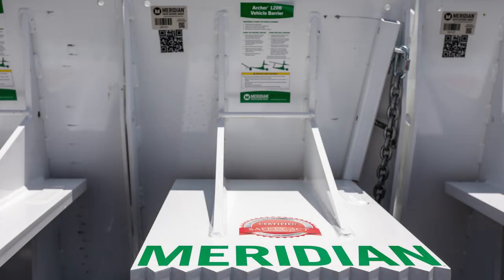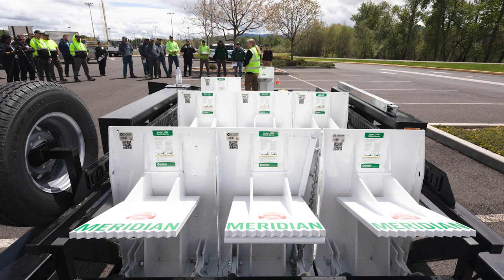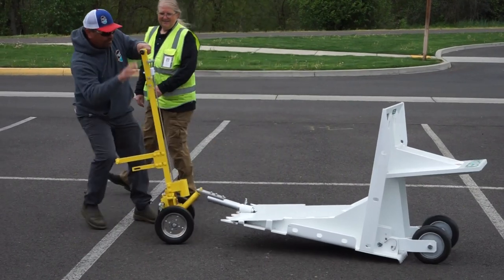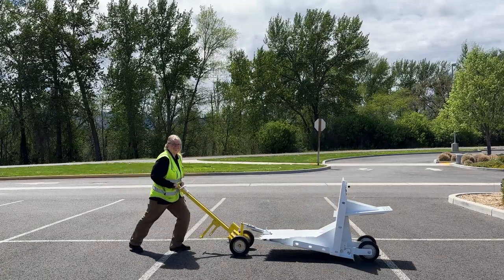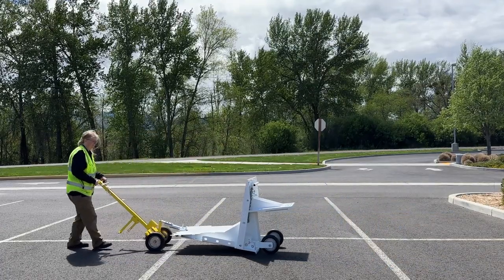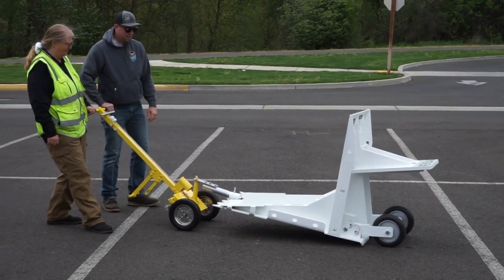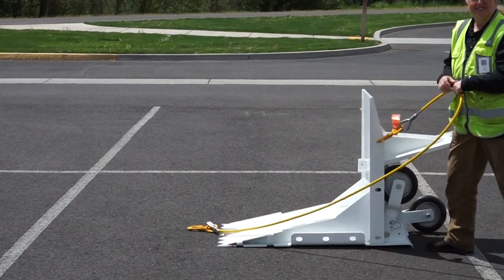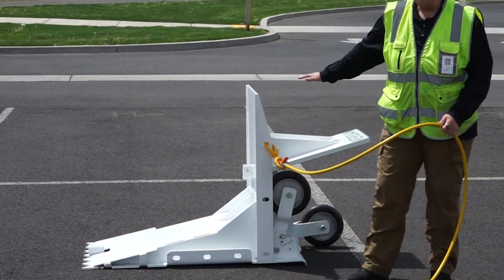Meridian Barriers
The Cities of Ashland, Grants Pass, and Medford received Meridian Vehicle barriers through a Regional State Preparedness and Incident Response Equipment (SPIRE) Grant. The anti-vehicle barriers will be used to help ensure the safety of residents and visitors attending outdoor events in Southern Oregon. Syd Smith, the lead instructor for Meridian, demonstrates how they are used.